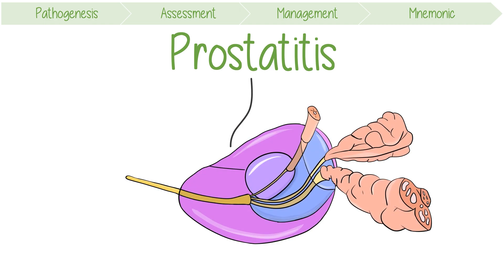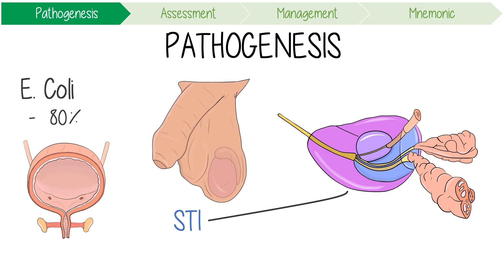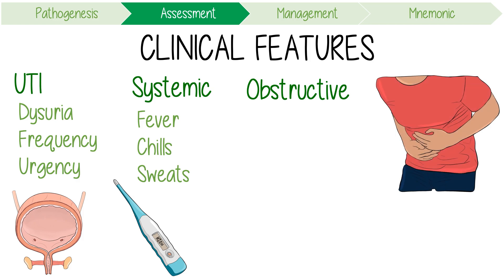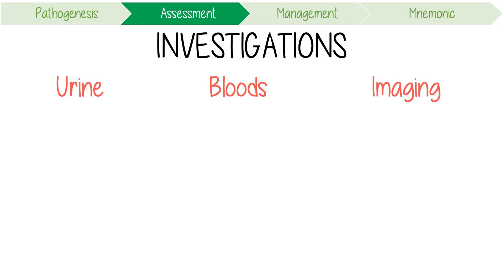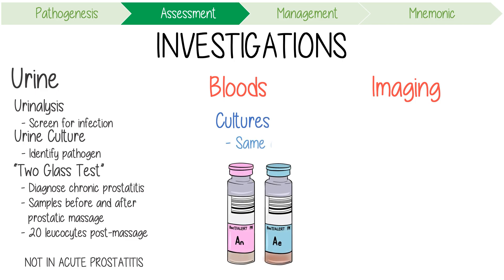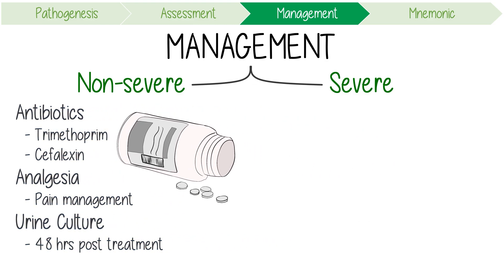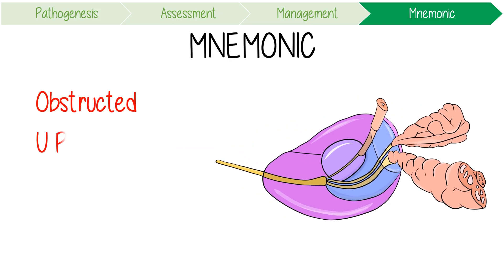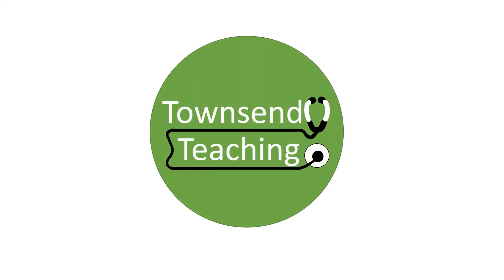Prostatitis Visually Explained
Prostatitis (acute prostatitis and chronic prostatitis) causes, clinical features, assessment, and management with mnemonics for medical students and nursing students.

0:00 Introduction
0:27 Pathogenesis
1:03 Clinical Features
1:52 Investigations
2:52 Management
3:51 Mnemonic